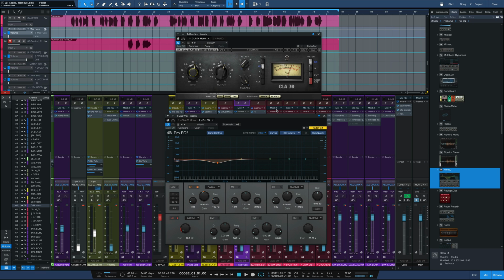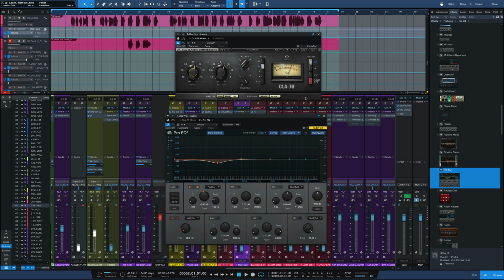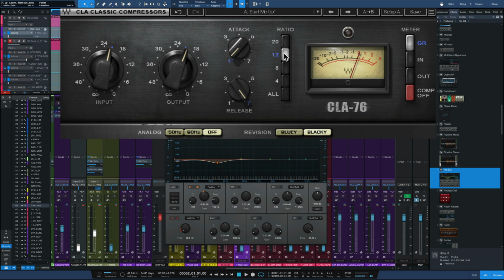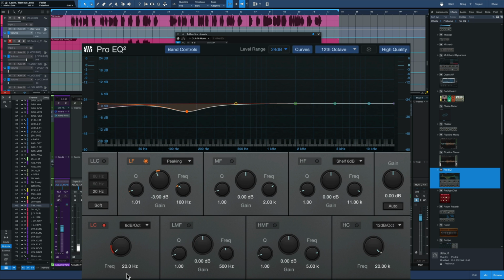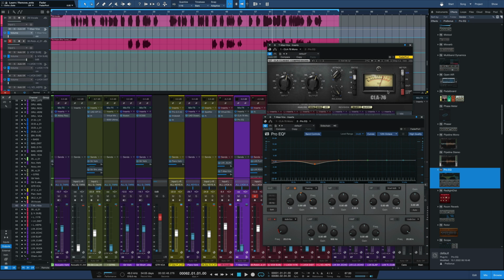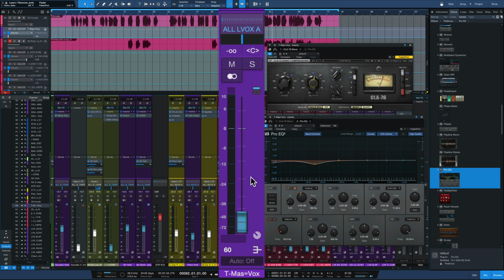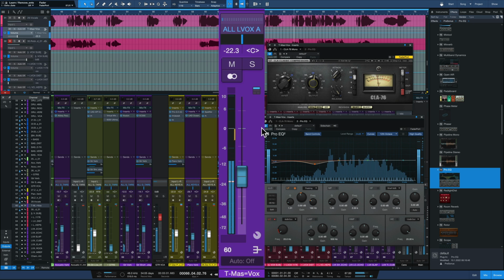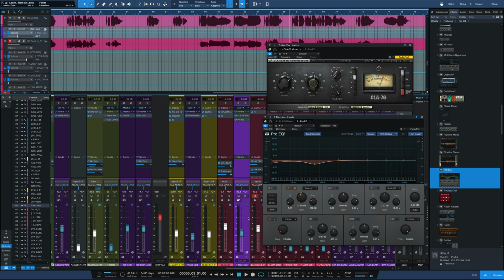Tony Maserati Parallel Vocal Chain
0:00 - Intro
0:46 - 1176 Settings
1:31 - EQ Settings
2:10 - Raw Vocal
2:31 - Tweak the 1176
2:52 - Parallel Vocal Audio
3:58 - Conclusion